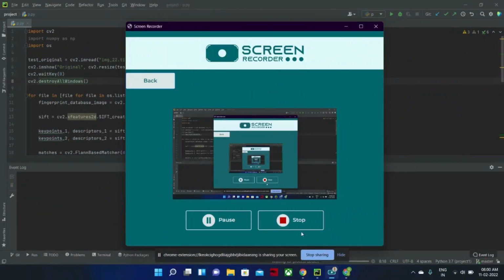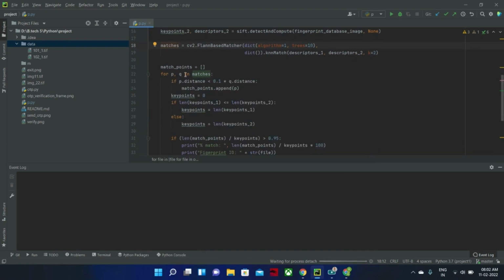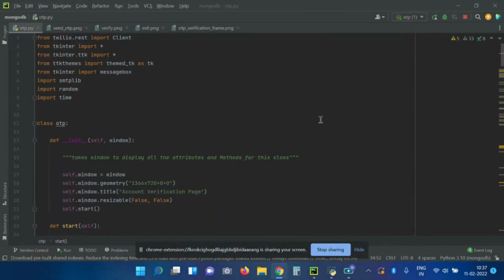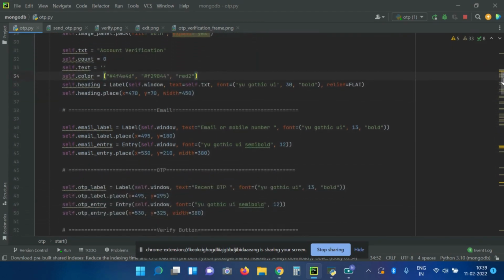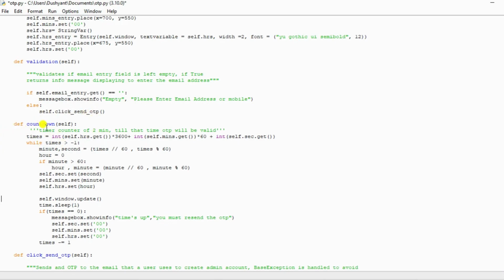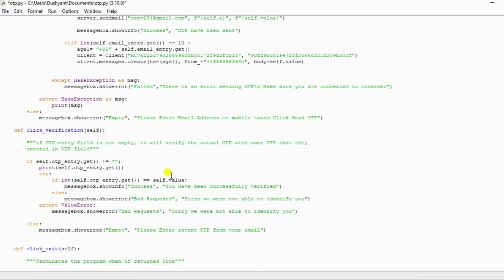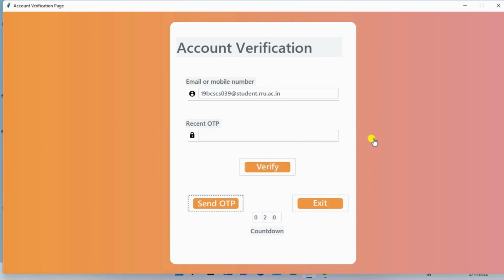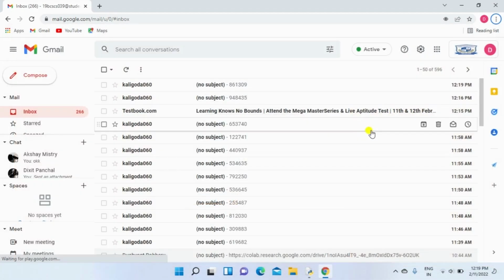Fingerprint recognition and Otp Verification System Using Python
Sorce code =